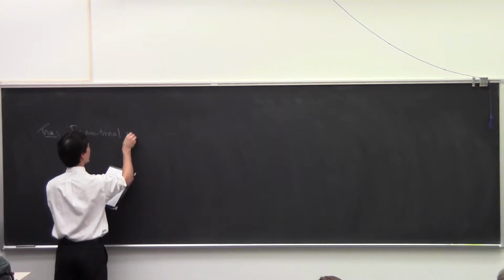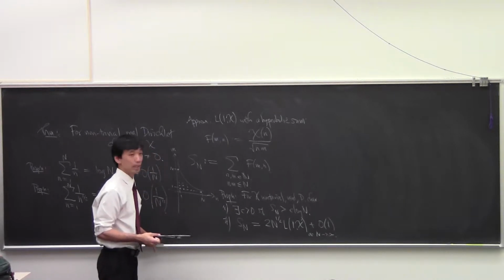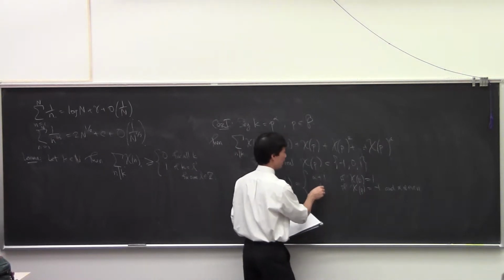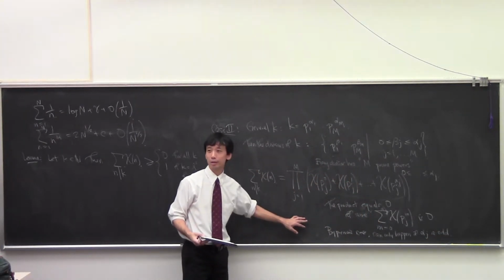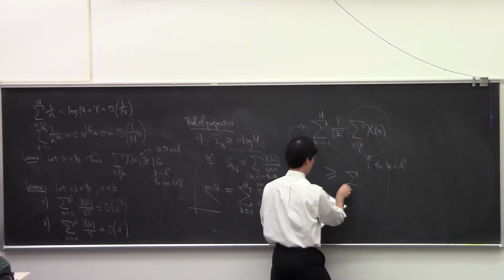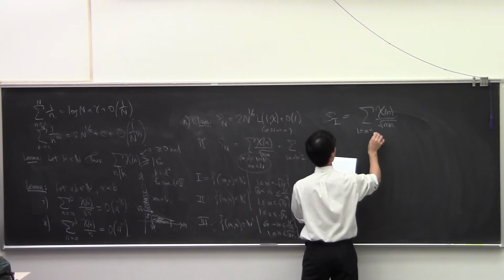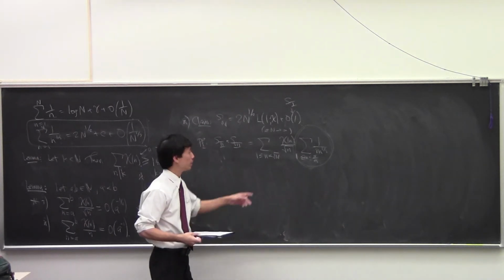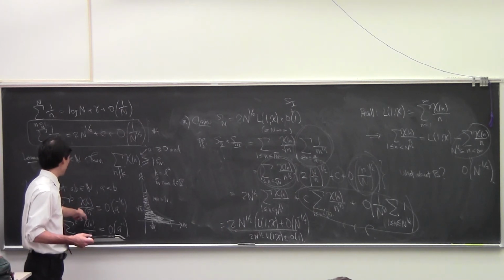Math 139 Fourier Analysis Lecture 38: Finishing proof of Dirichlet's theorem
Showing the non-vanishing of the L-function for real Dirichlet characters.  Approximation of L(1,X) with hyperbolic sums to finish the theorem.